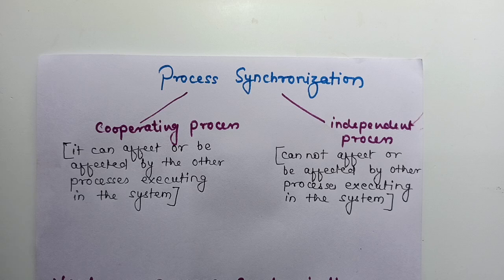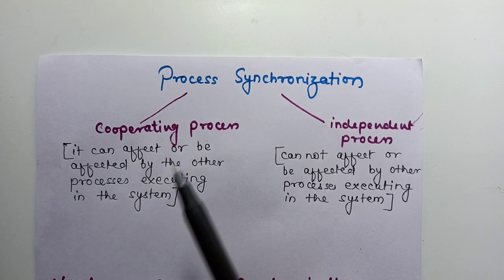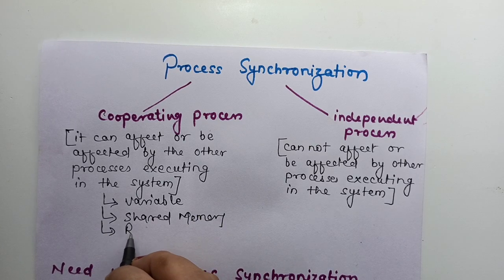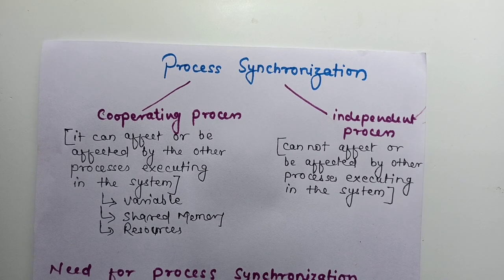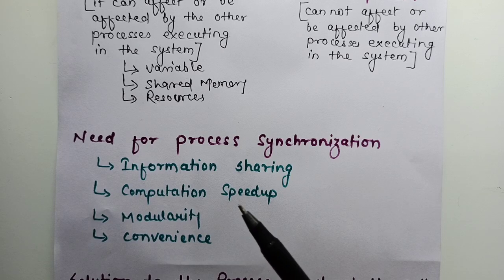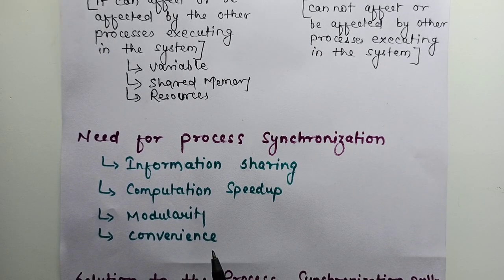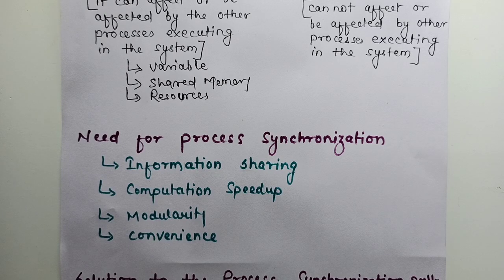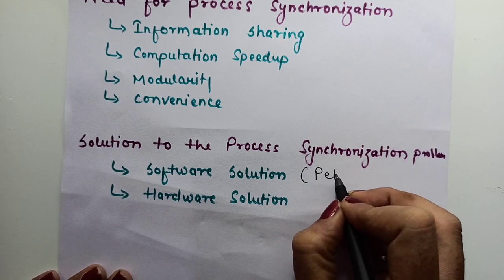Process Synchronization | Introduction | GATE | UGC NET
You will get the answers of, What is process synchronization? Why do we need process synchronization? Solutions to the process synchronization problem